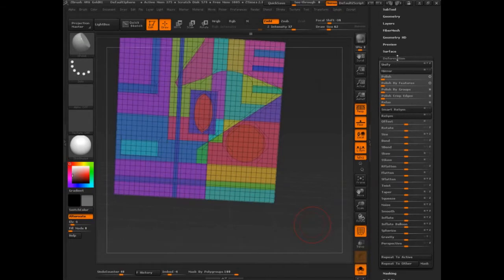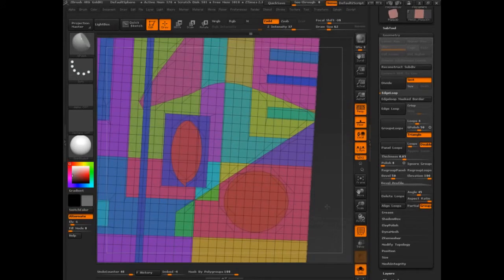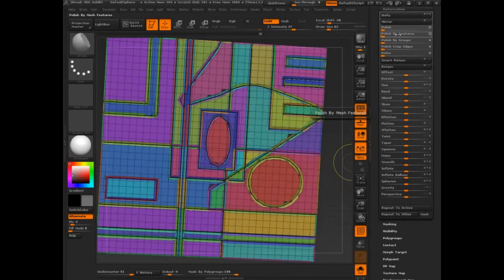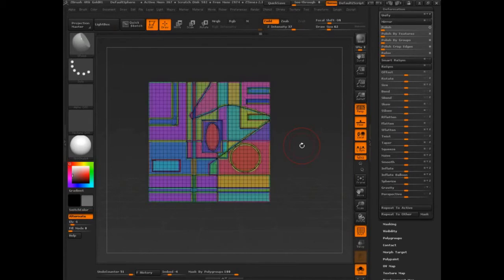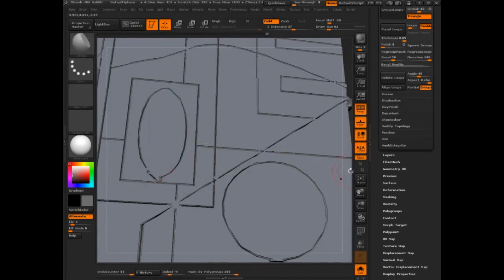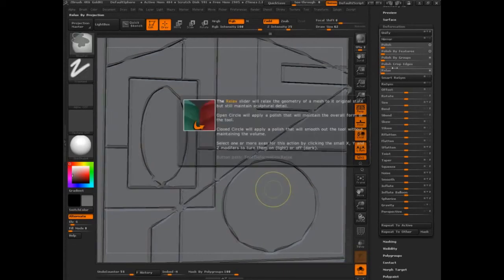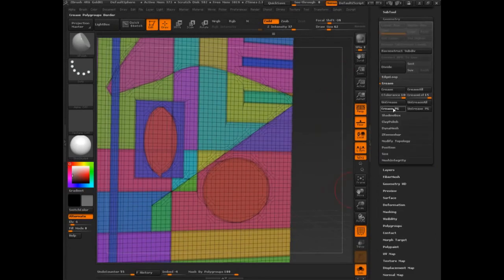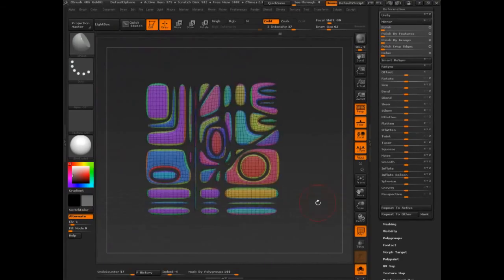ZBrush | Full Training Course | Project 8 - Lesson 7/15 | Making Crisp Edges